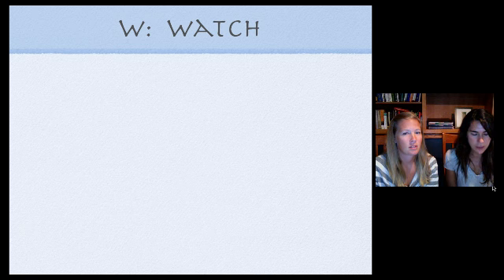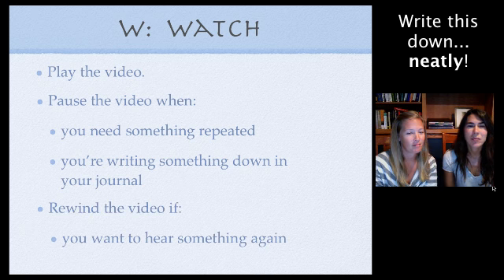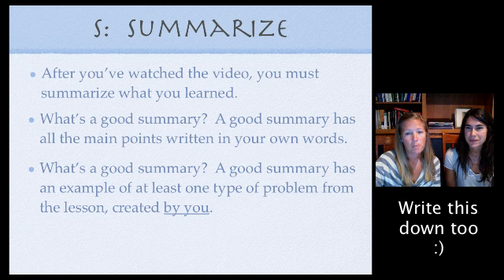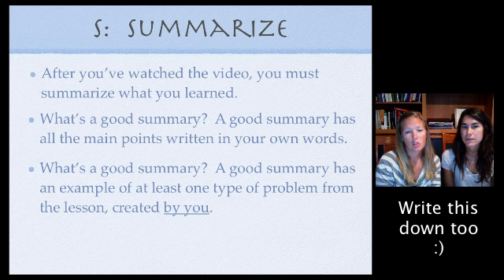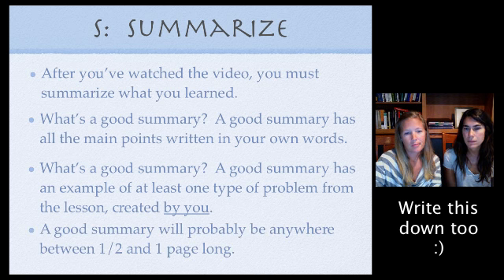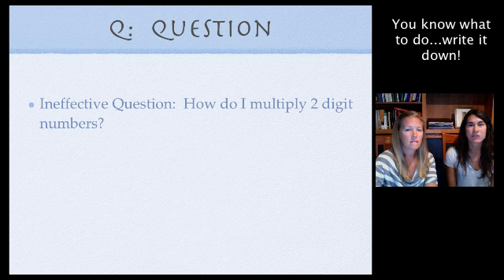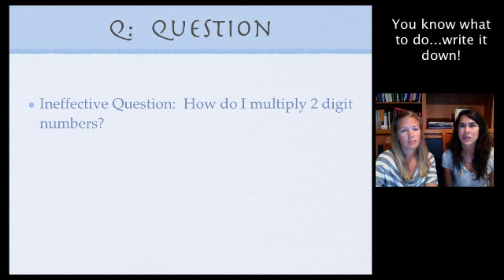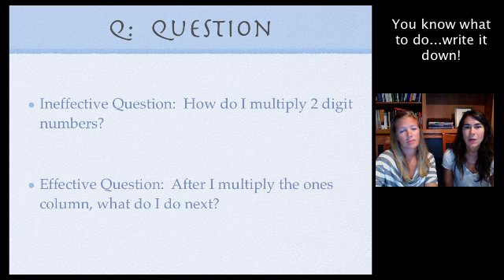WSQ Video.mp4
How to watch a video in our flipped classroom.

Table of Contents:

00:18 - W.S.Q.
00:37 - W:  Watch
01:14 - W:  Watch
01:46 - S:  Summarize
02:40 - S:  Summarize
03:57 - Q:  Question
04:24 - Double-click to edit